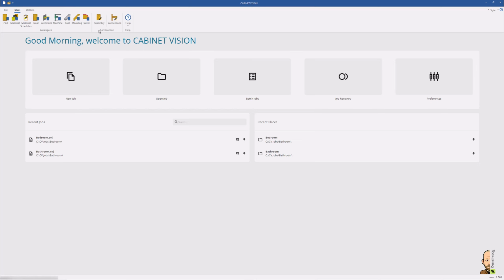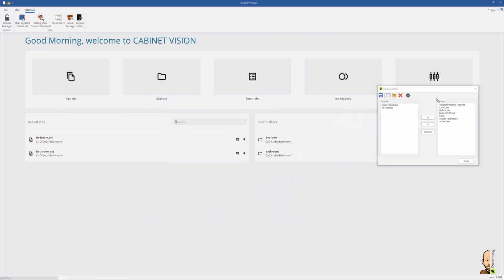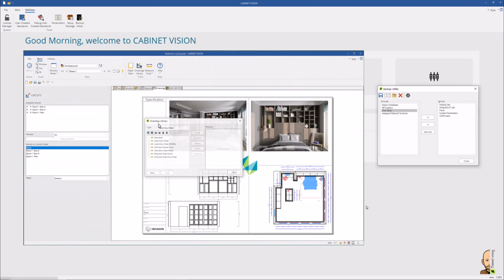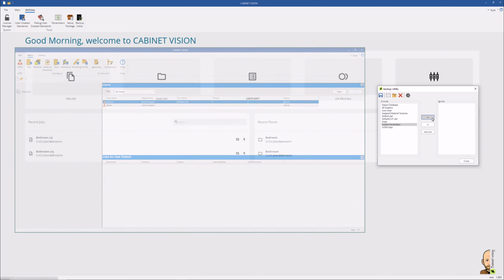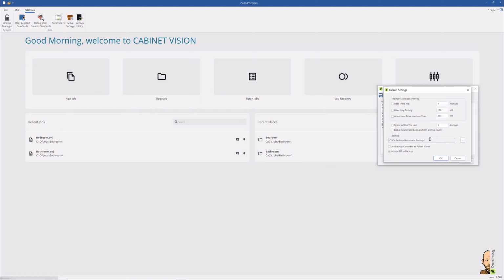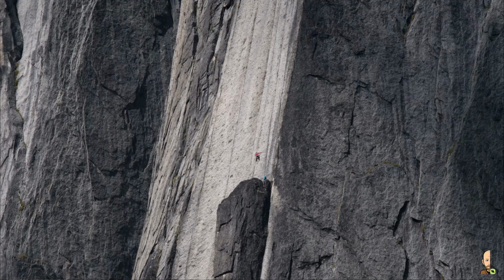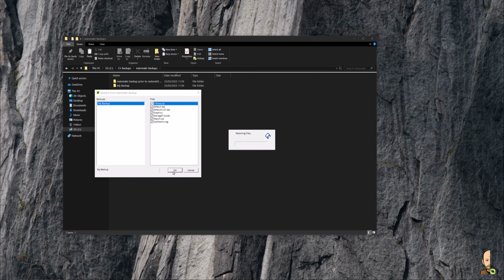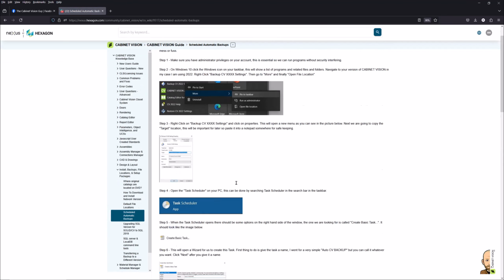TECH TIP: How Do I backup and restore my CABINET VISION data?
Learn how to backup and restore your CABINET VISION settings.